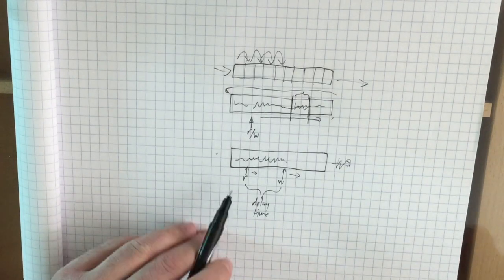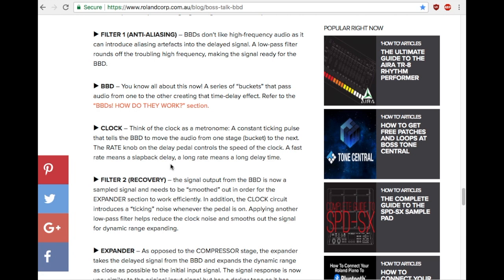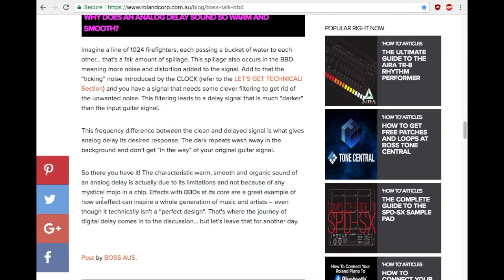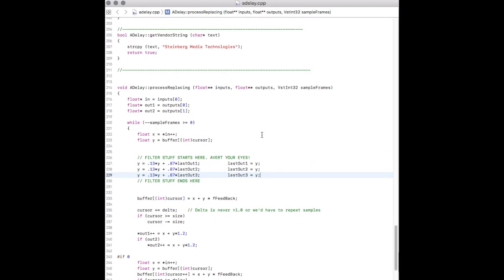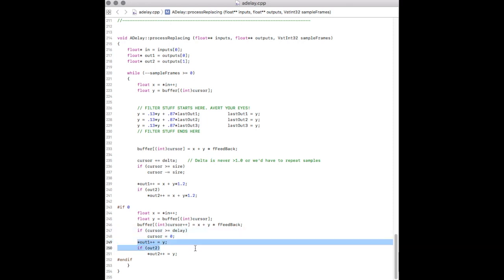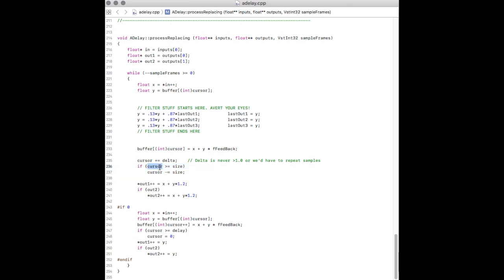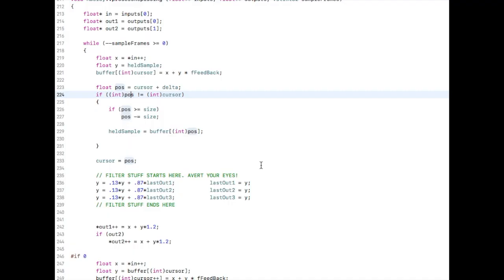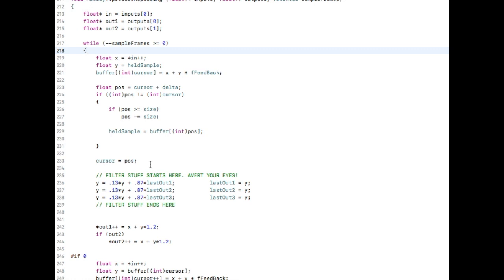GroovyDSP: Delay FX and Simulating Analog Delays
In this video, we dip into filters. Specifically, delay lines! And then we go over how bucket brigade delays work, and how to make a rough simulation of them.